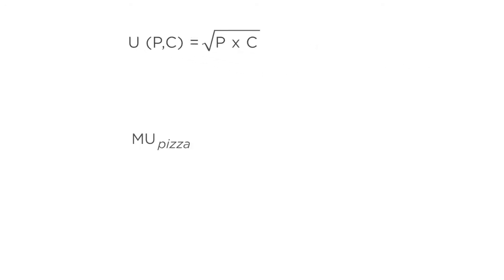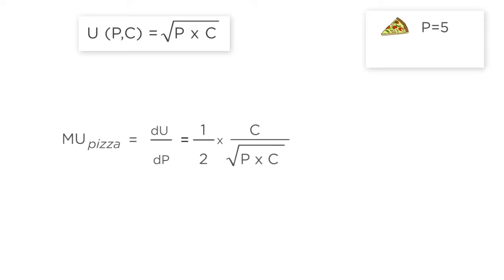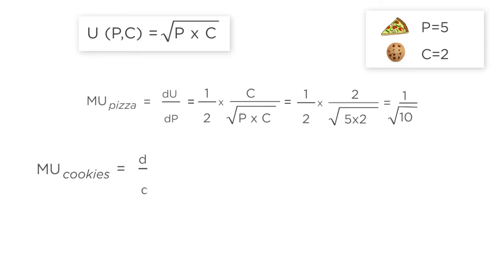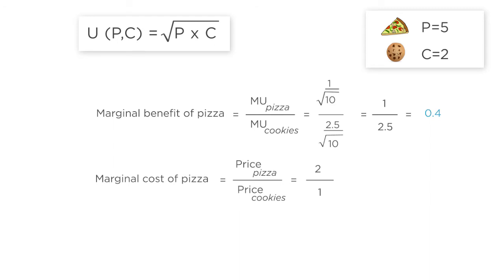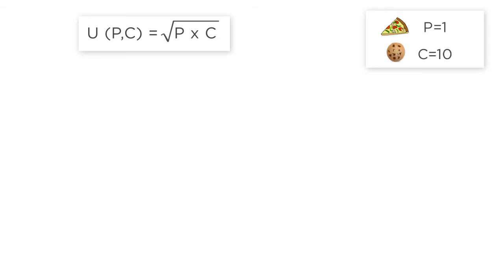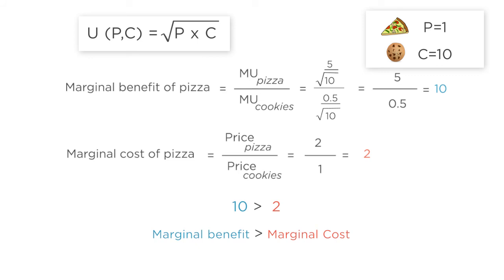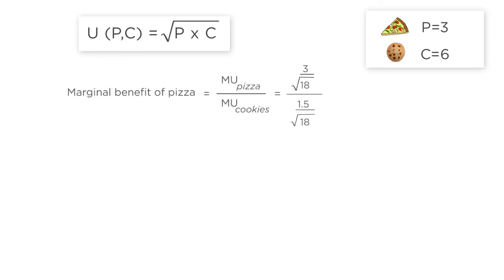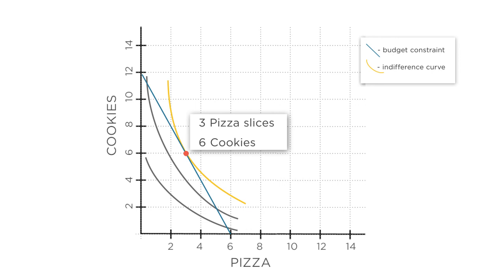MATH: Setting Marginal Utility Ratios Equal to Price Ratios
If a consumer is making the optimum decision, then the price ratio of two goods should equal the ratio of her marginal utility for the two goods. This supplement goes over the math behind this idea.